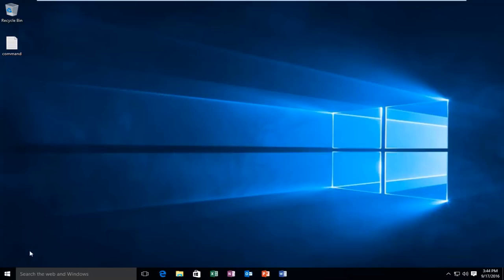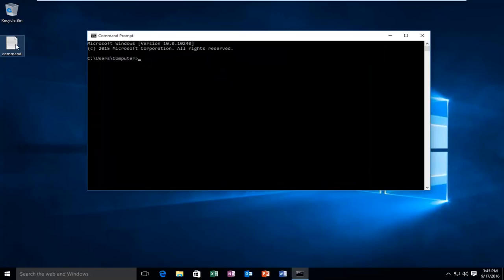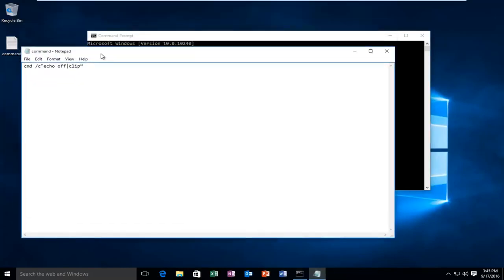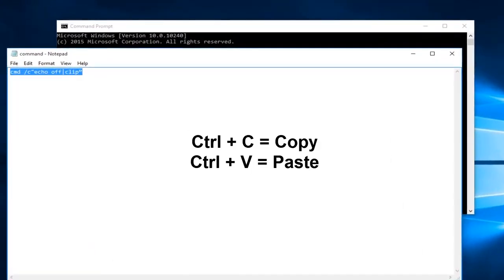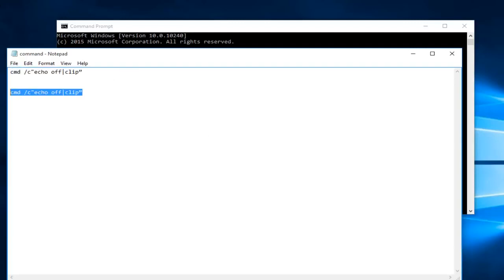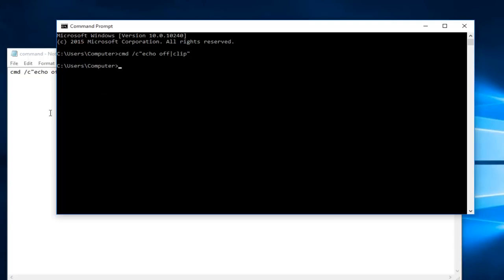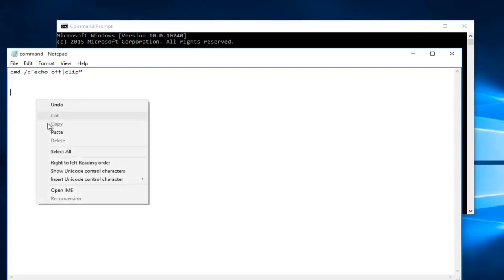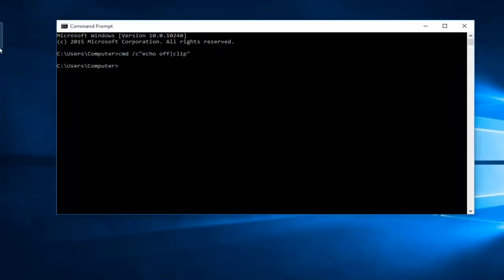How to Fix Right Click Copy & Paste Not Working in Windows 10/11 Home - Very Easy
Copy and paste is one of the most often used features on any computing platform. As convenient as it is, no one wants to deal with copy and paste not working in Windows 10. Usually, simply using Ctrl + C to copy and Ctrl + V to paste is all you need to do. Alternatively, you can right-click with your mouse, using the menu to copy and paste. But when those functions don’t work, it’s frustrating. It’s time to fix copy-paste to get back to normal.

Every day, you copy and paste text, files, or folders on your computer. As such, it's a huge inconvenience when the copy-paste tool stops working out of the blue. While this is one of the most basic functions that has been around since the first Windows versions, sometimes it just stops working.

right click run as administrator not working windows 10

One of the most frequently used functions on computers is copy-paste. It makes our jobs easier and enables us to perform tasks faster. But it can be frustrating when this function stops working, and there are several things that can cause this.

The Copy and Paste feature in Windows is one of the most basic often-used features in the OS. But for some reason, if you find that it is not working generally as required, then this post will help you fix the issue. This problem can occur if some system file is corrupted or if some third-party process interferes with this function’s smooth working. In this post, we will fix the problem where Copy Paste is not working as expected.